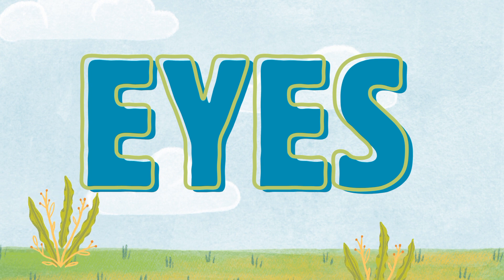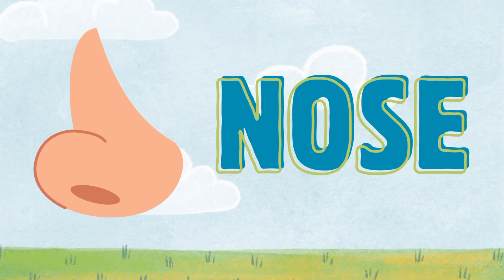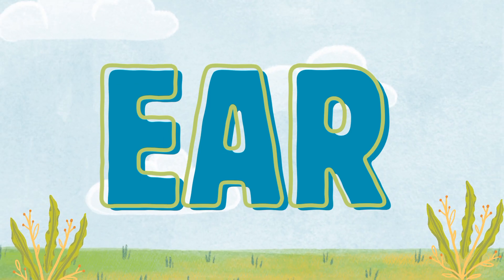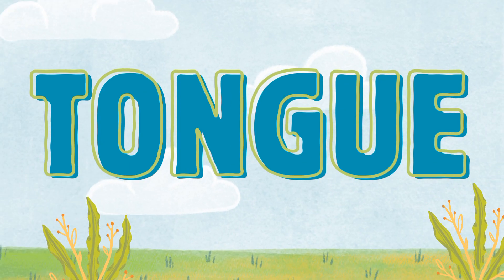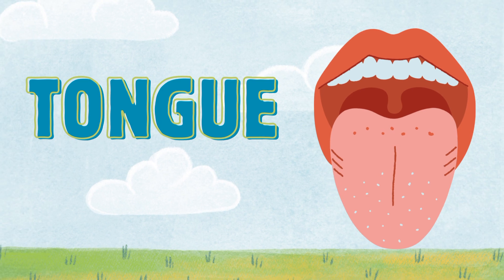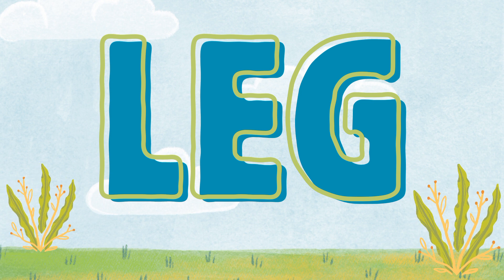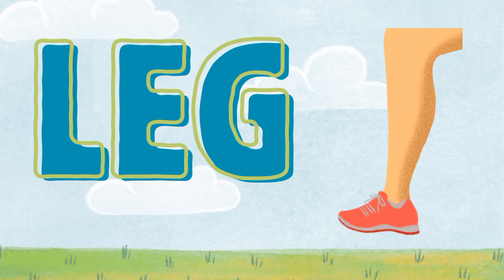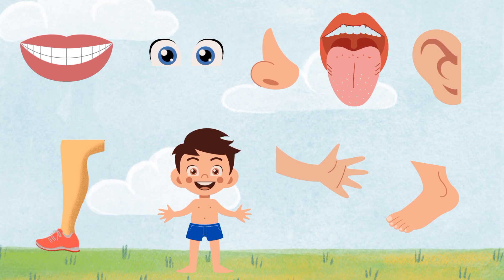The Human Body for children - Body Parts for Kids | body parts names for kids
The Human Body for children - Body Parts for Kids
BODY PARTS Song |  Freedom Kids

Here we are representing human body parta video for kids

 👍 Unconditional Friendship ▶️

 • UNCONDITIONAL FRIENDSHIP | ELEPHANT A...
👍 The Fox and the Grapes ▶️

 • THE FOX AND THE GRAPES STORY | STORY ...
👍 the Lion and the Mouse ▶️

 • THE LION AND THE MOUSE | STORY TIME |...
👍 The Magical Comb ▶️

 • THE MAGICAL COMB STORY | STORIES FOR ...
👍 Thirsty Crow ▶️

 • THIRSTY CROW STORY | STORY IN ENGLISH...
👍 Mice save Lion ▶️

 • Urdu story | The mice save elephant |...
👍 The Boy who cried Wolf! Wolf! Wolf! ▶️

 • WOLF! WOLF! WOLF! STORY | STORIES FOR...
👍 Fake Golden Egg ▶️

 • FAKE GOLDEN EGG STORY | STORIES FOR K...
👍 The ant and the Dove ▶️